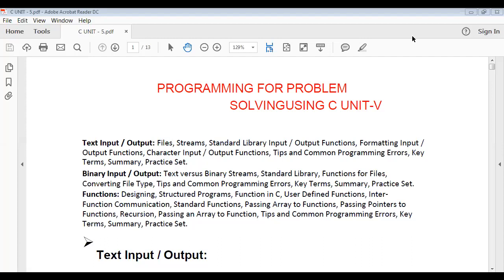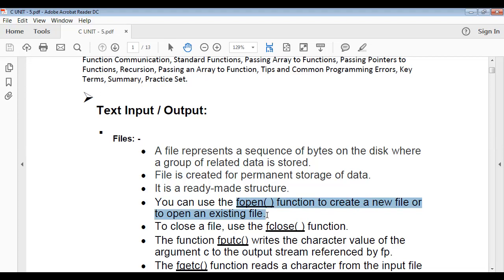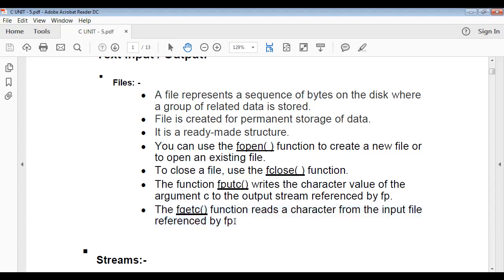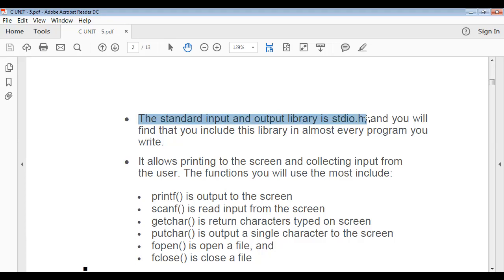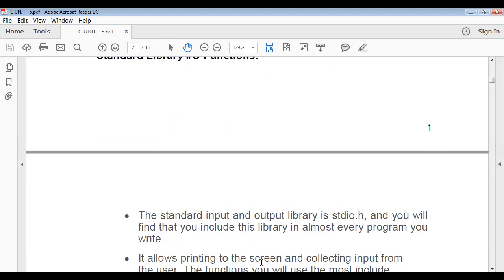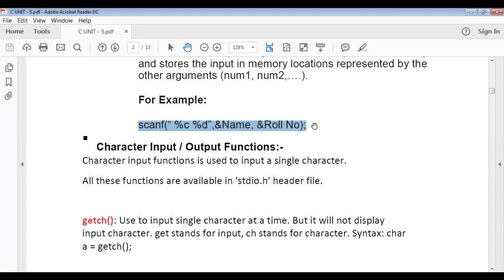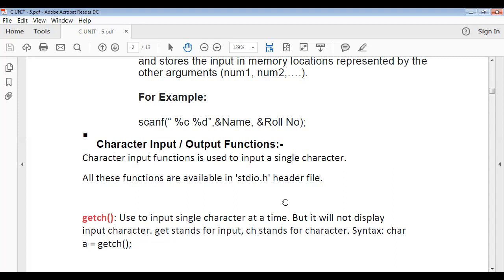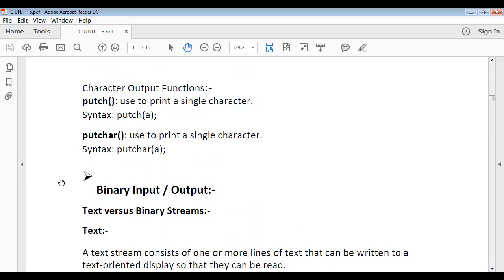30.FILES,STREAMS, STANDARD LIBRARY INPUT OUTPUT FUNCTIONS | JNTUK R20 I CIVIL PPSC UNIT 5 | RVIT